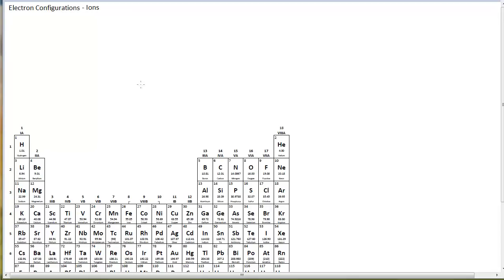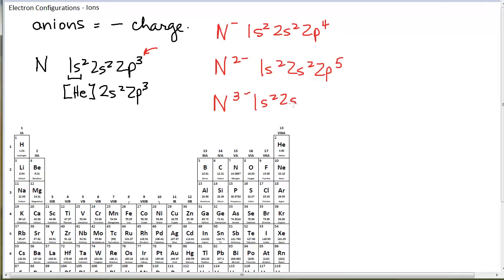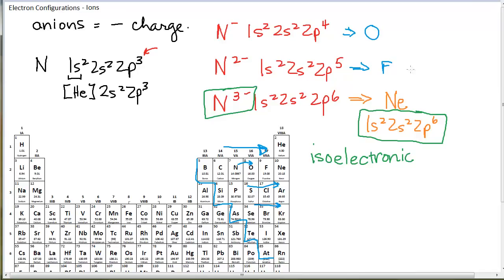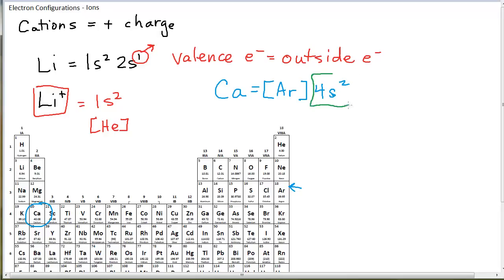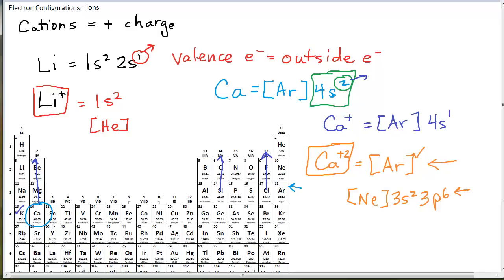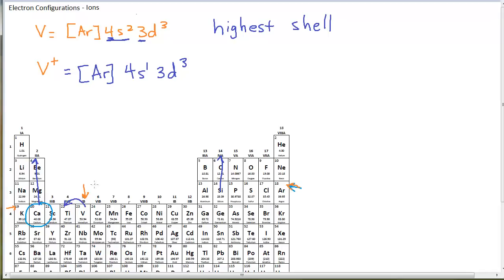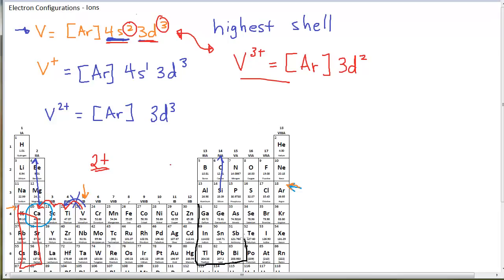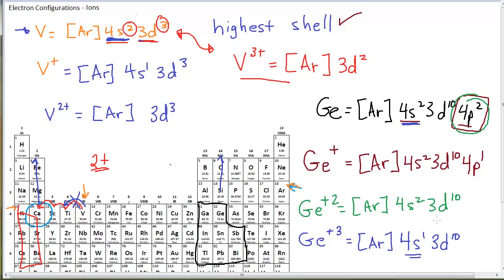Electron Configurations of Ions